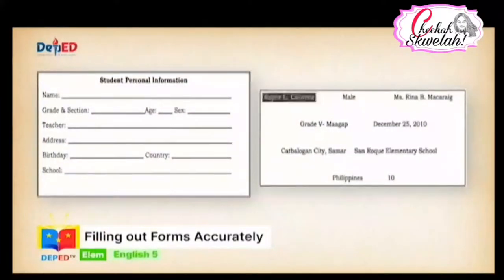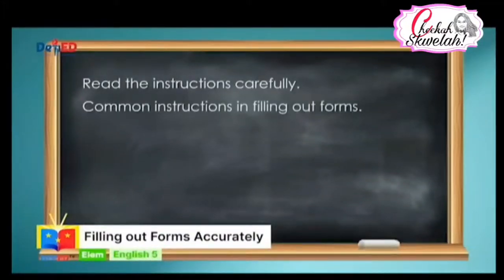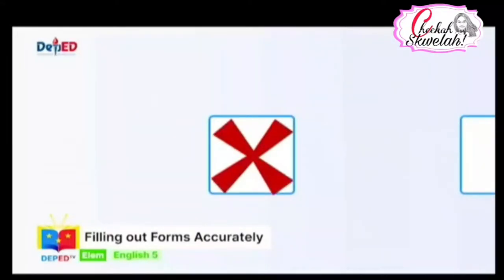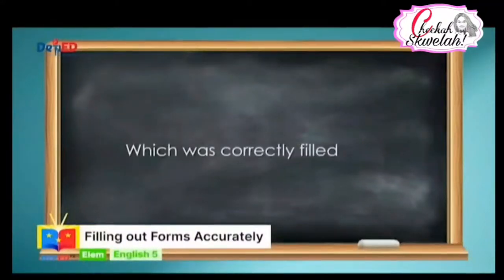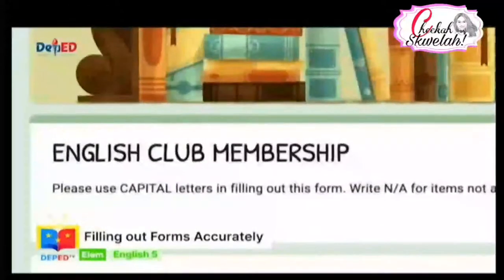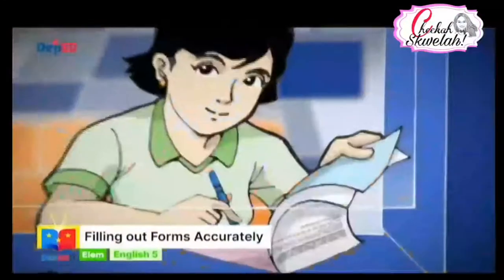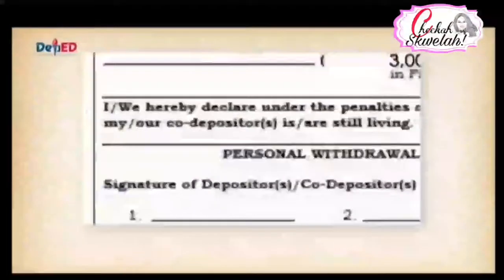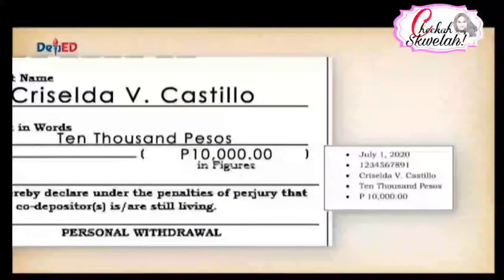English Grade 5 | Module 1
First Quarter  - Module 1
FILLING FORMS ACCURATELY